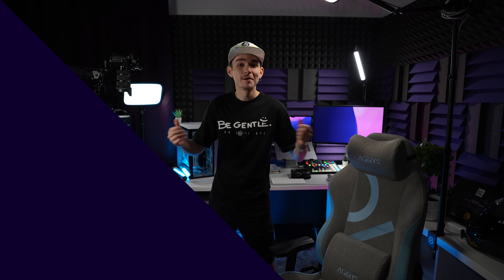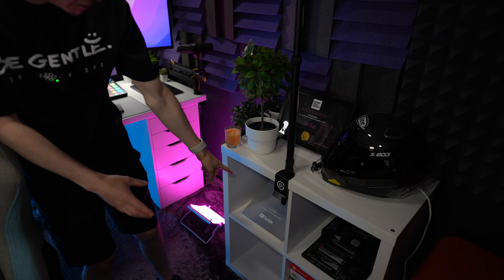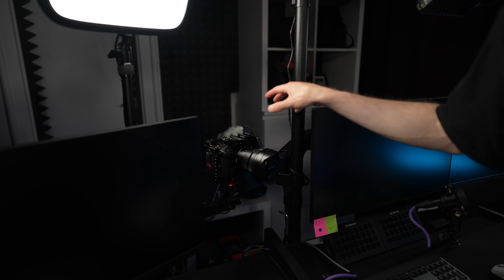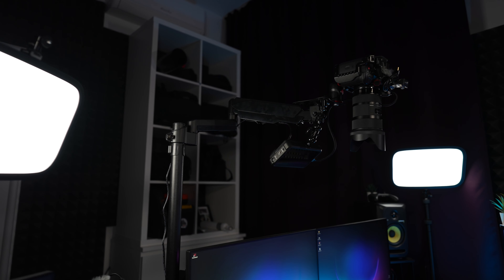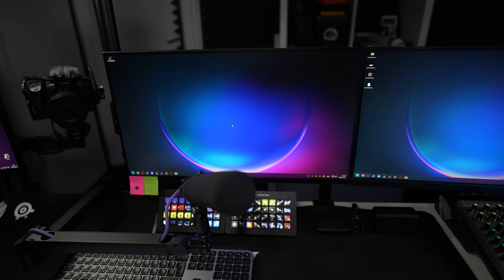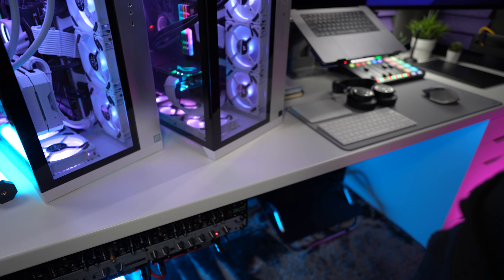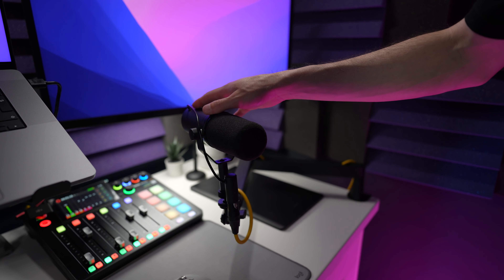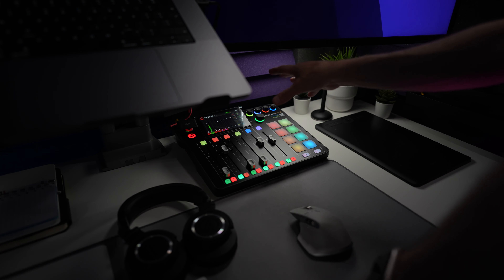DREAM STUDIO for YouTube in a SMALL room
Welcome to the room tour of my content creation or better said, youtube studio. ✌️
This is the dream studio for me at the moment and I will keep improving it with every occasion, as always, but this is how it looks today, Jun 15 2023.

Main Sony camera
2nd Sony camera
Photography camera
Quick vlogging camera
Wide lens
Standard lens
Macro lens
Portrait lens
Lightweight tripod
Vlogging tripod
BEST VND filter
Studio mic
Vlogging mic
Wireless mic
Favourite camera cage
Favourite sling
Favourite backpack

0:00 - Intro
0:47 - The ceiling
0:53 - The window corner
1:32 - The key lights
1:39 - Other stuff in the room
2:03 - Acoustic treatment
2:09 - In the background
2:37 - The chair
2:58 - RGB Lights & foot stands
3:04 - On the desk (left side)
3:51 - The iPads
4:18 - The headphones
4:29 - Main camera
4:46 - The Dual-PC setup and over-head camera
9:43 - PC Components
10:02 -  The audio setup talk
12:14 - The "productivity corner"
14:53 - Talking about audio again
17:24 - The wire management
18:06 - Subscribe 😁🔔